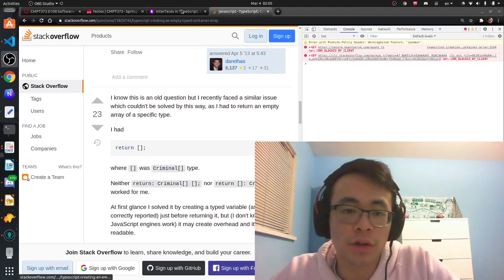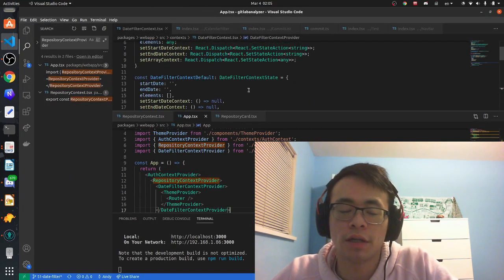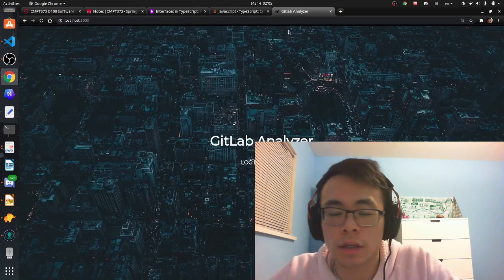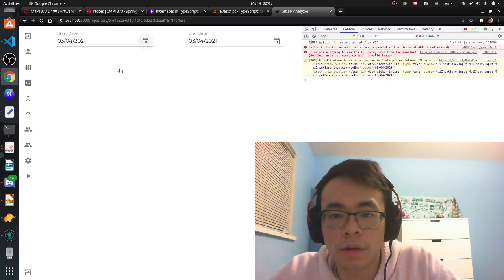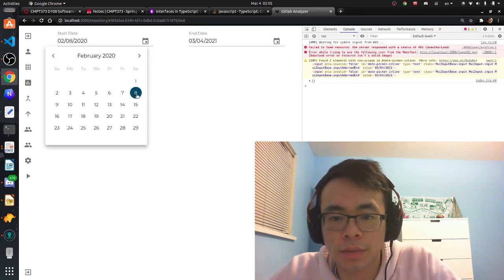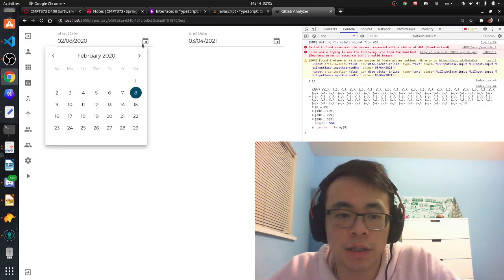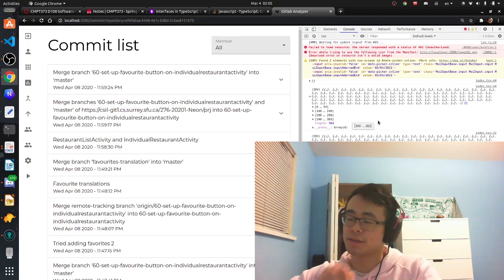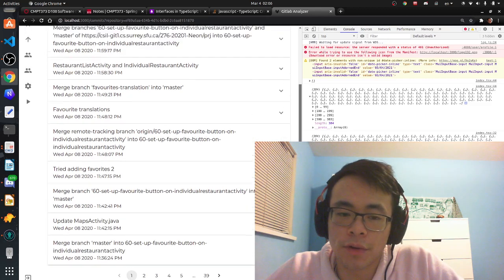Day 136: Gotta stop playing league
its an addiction i tell ya, its time to stop, i will not turn on my desktop at all tomorrow.